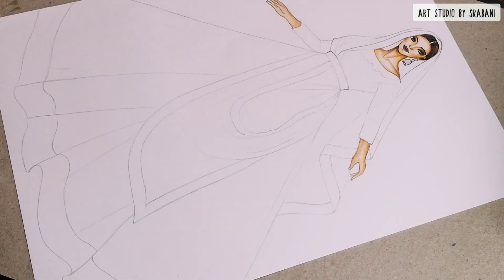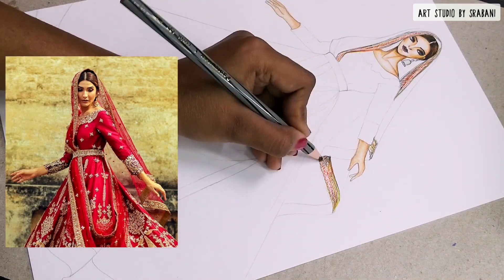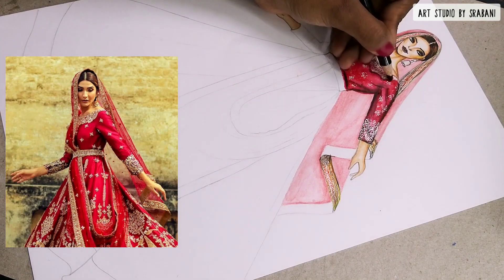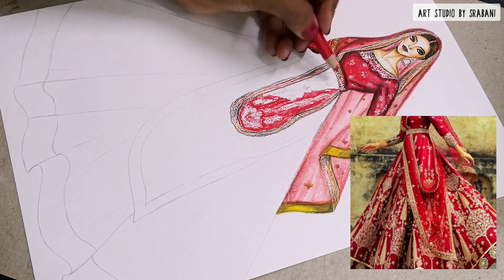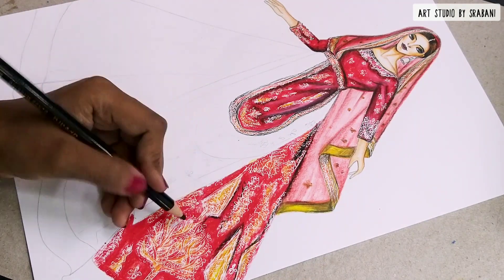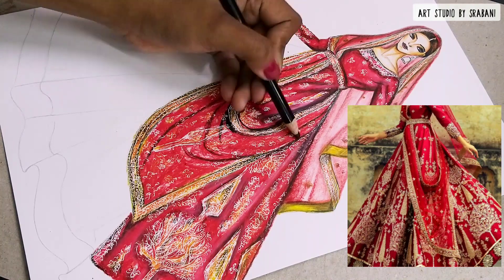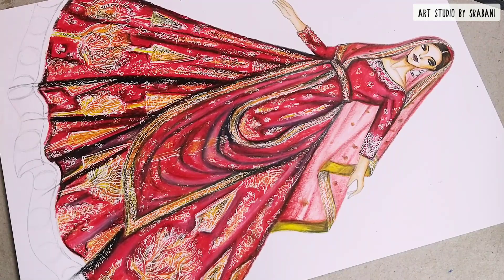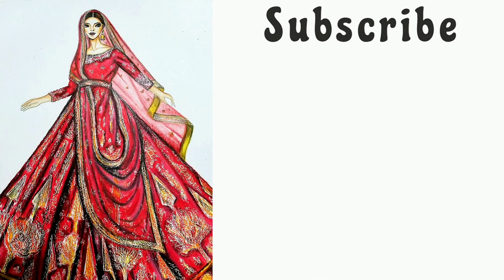Using Apsara Glass marking pencils | Fashion Illustration | Bridal Wear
In this tutorial I've shown the blending and colouring techniques by Apsara Glass marking Pencils range.

Thank you for joining in.

➡️Apsara Glass marking pencils-

➡️Bristol papers-

➡️ Staedtler Luna Water color pencils (48 pack)-

➡️ Camel Charcoal Sticks-